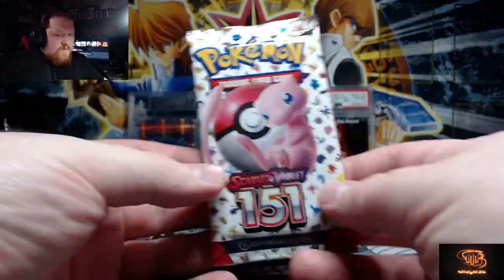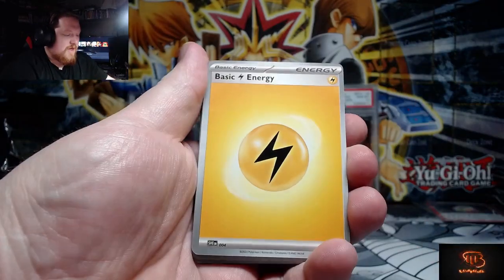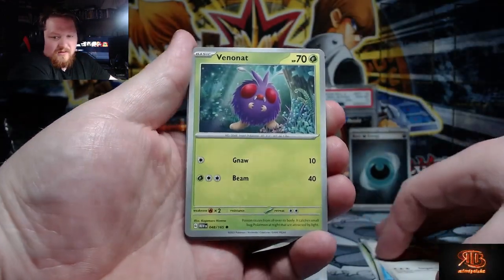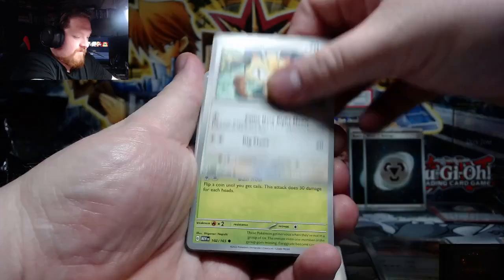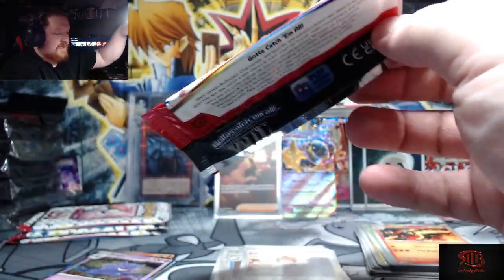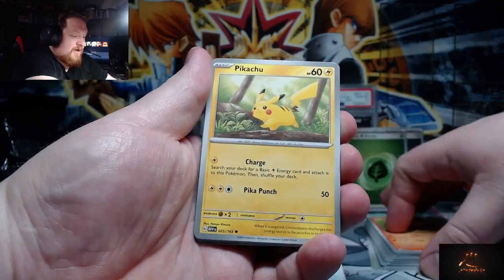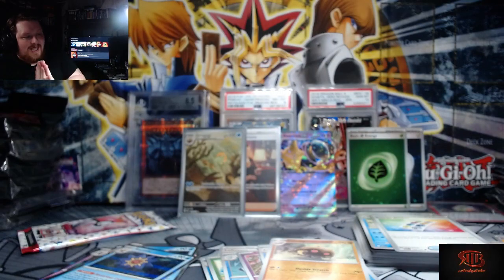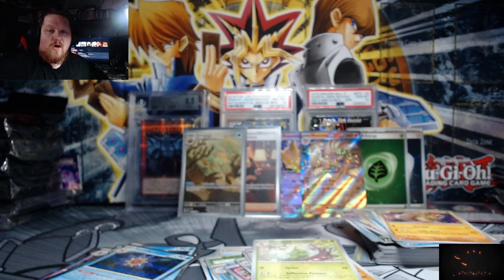The Pack Battle With The Pokemen squad